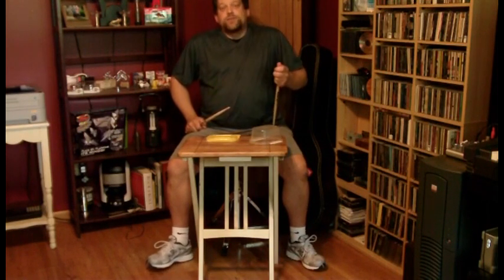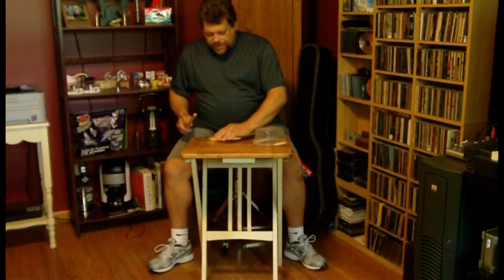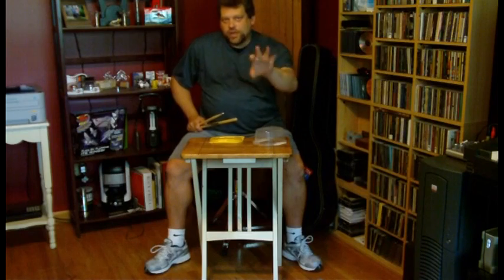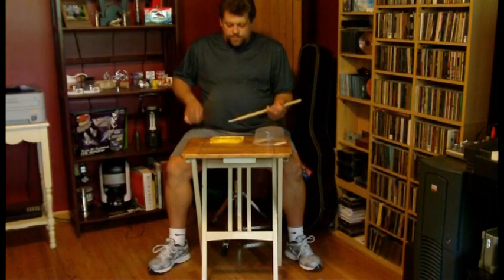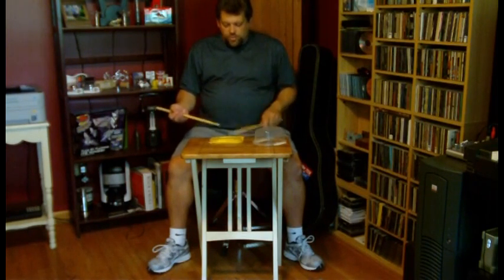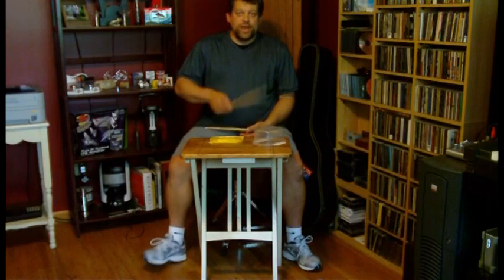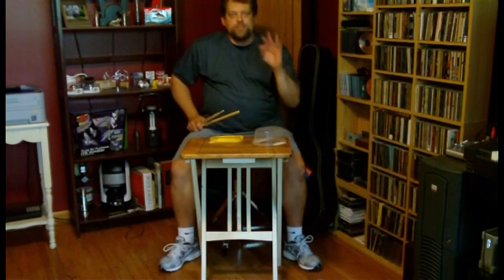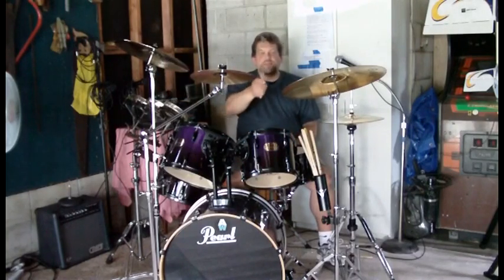Drum Lessons with Mr. G - Lesson 2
The second lesson... a few corrections, a little faster, and another limb thrown into the mix.